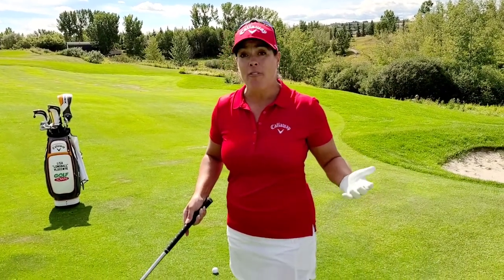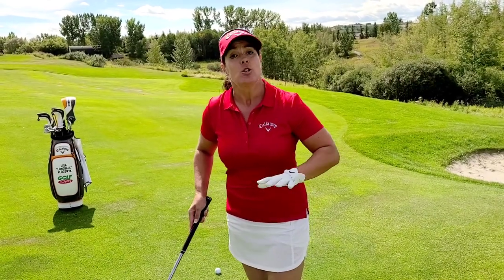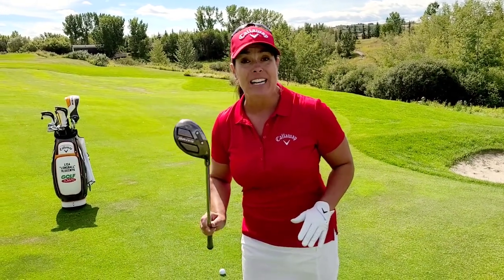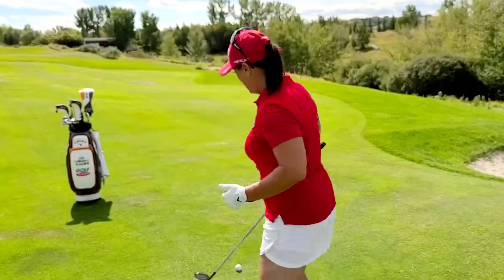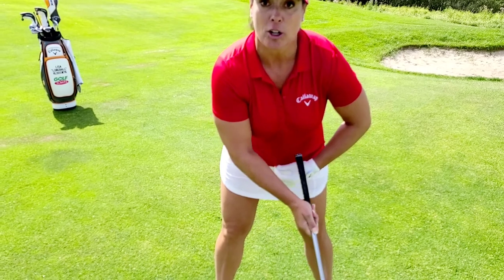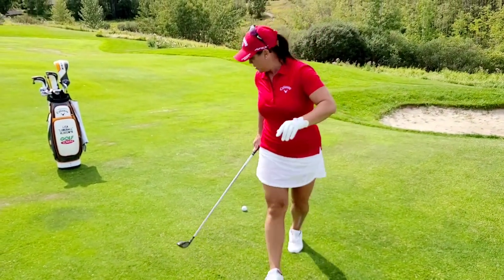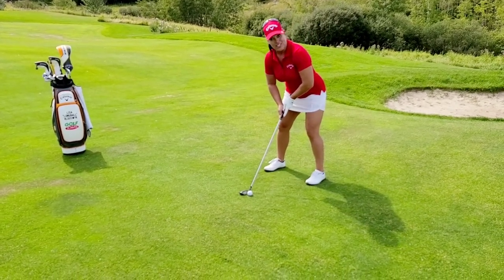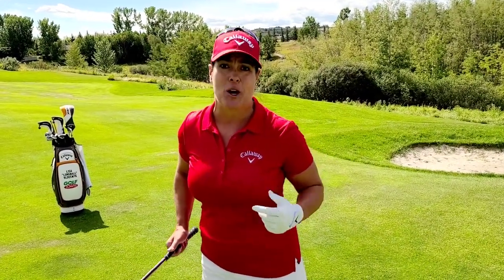How to Hit a Chip Shot off a Tight Lie 2-10 yards off the Green ⛳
Lisa Longball shares a Golf Tip using a Hybrid to teach how to chip off a tight lie when you are 2-10 yards off the green and have a lot of green to work with.